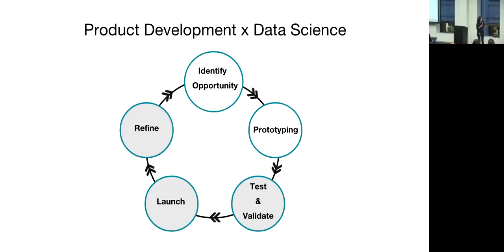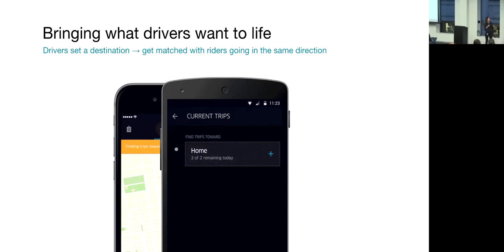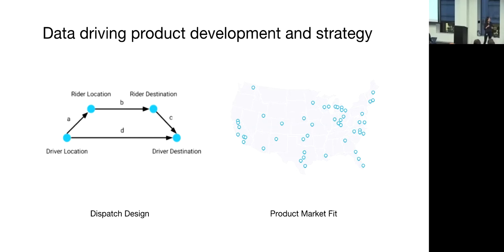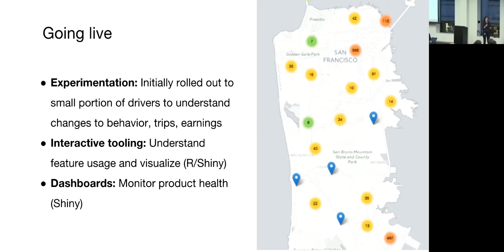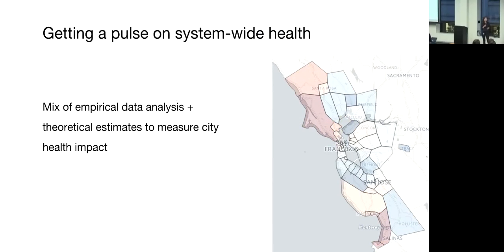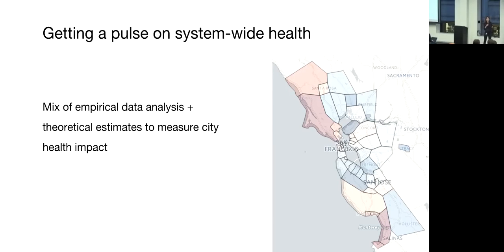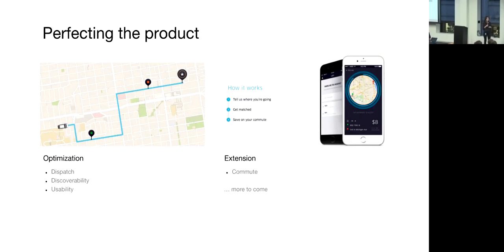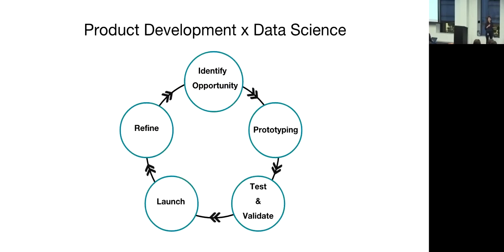Uber Engineering: Driver Destinations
Part 4 of 8. Presented by data science manager Annie Tran.